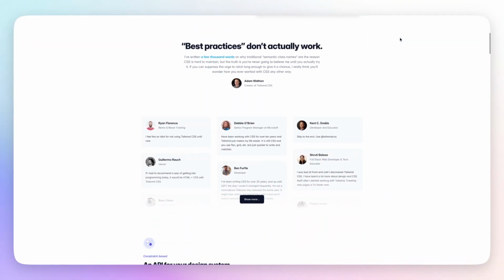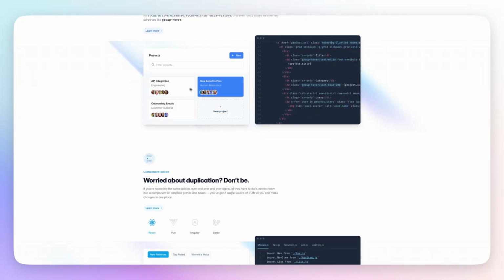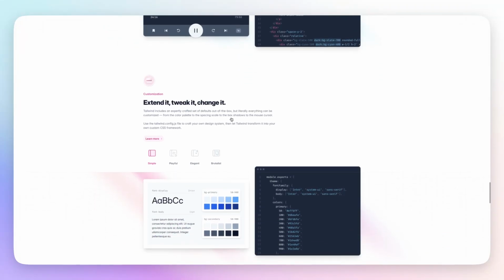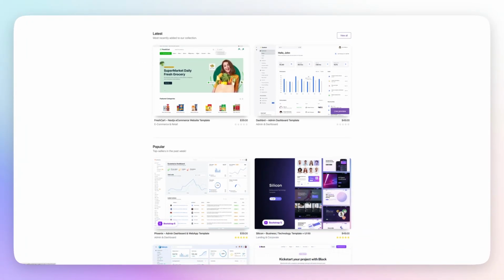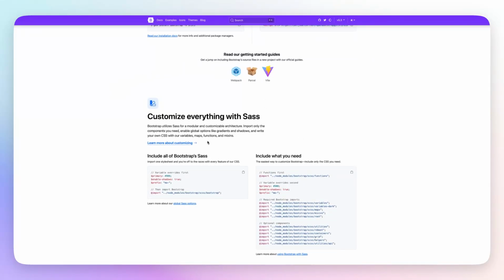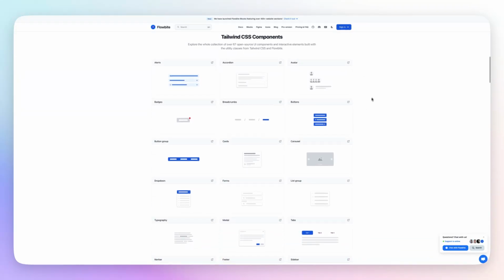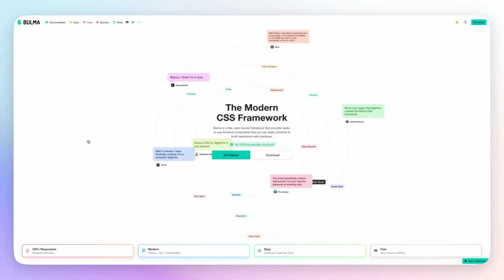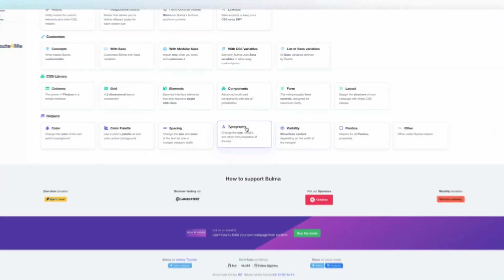Best CSS Frameworks for Sites in 2024